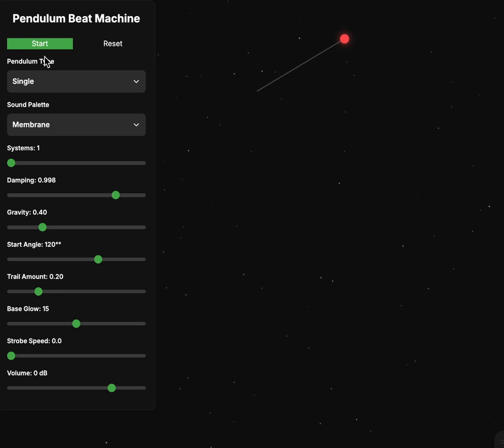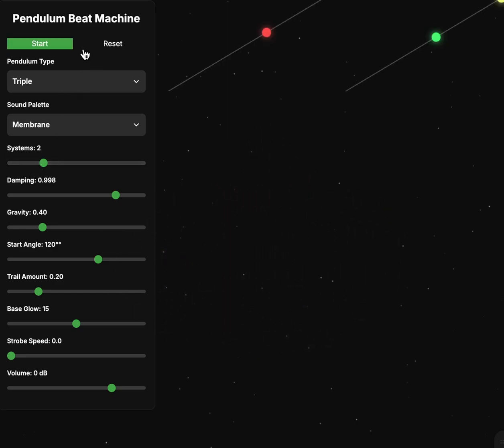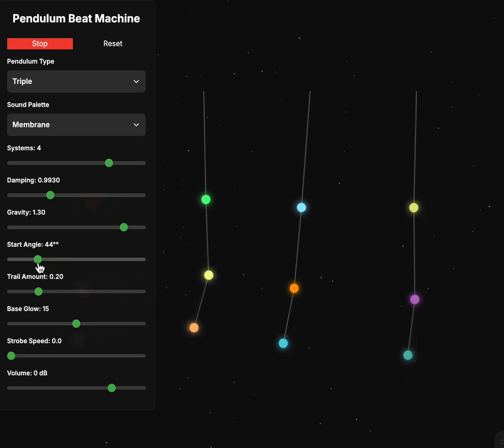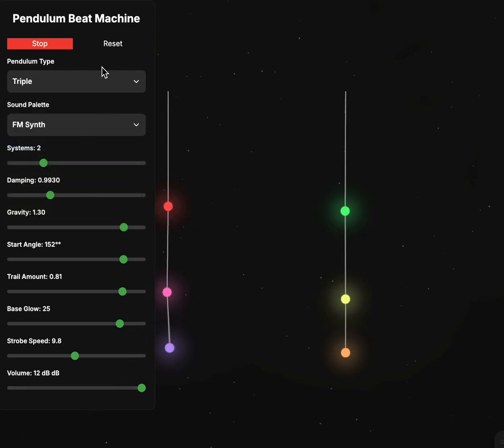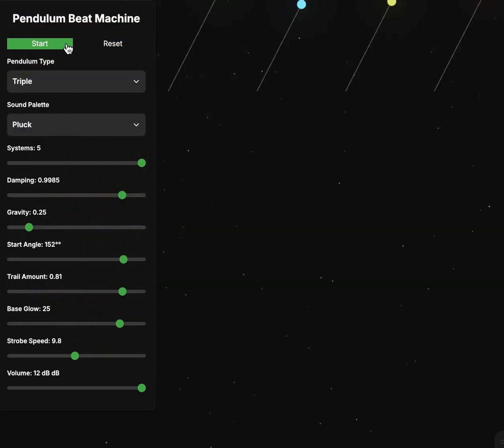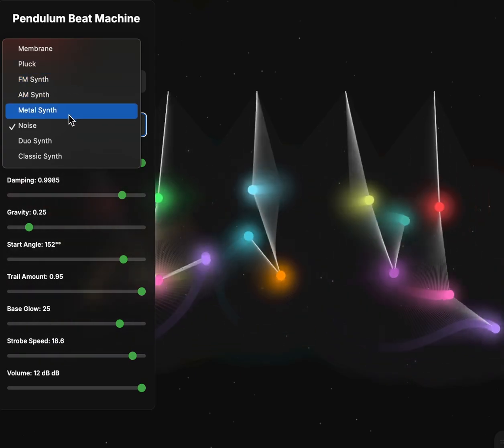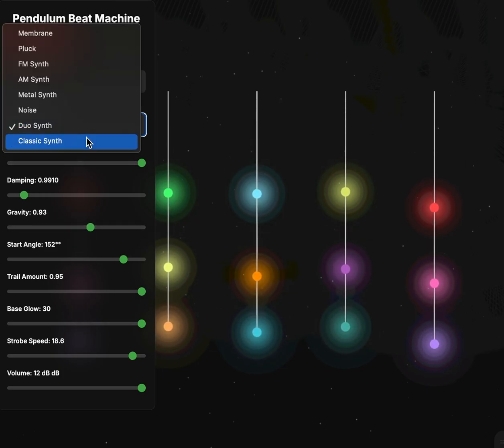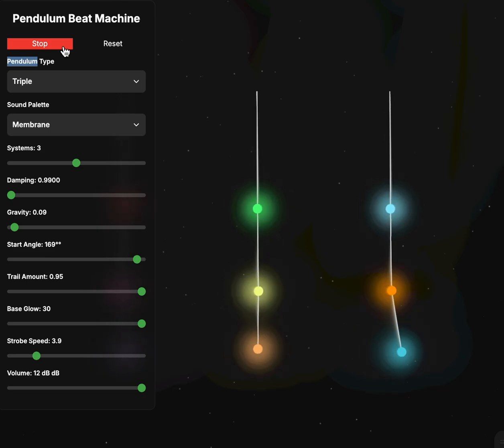The Music of Chaos - Pendulum Beat Machine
The pendulum beat machine is a tool I built to simulate the music created by the beat patterns of multi-pendulum systems.  It's quite fascinating once you get the hang of it.